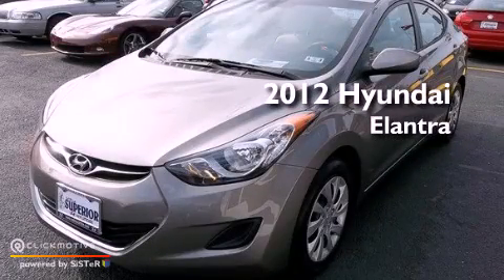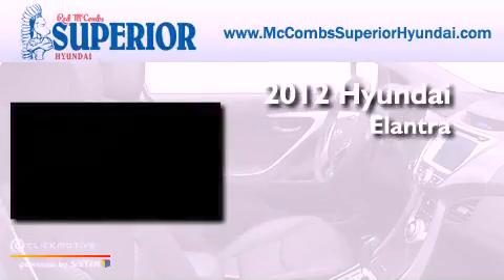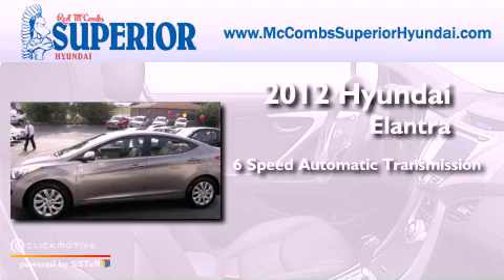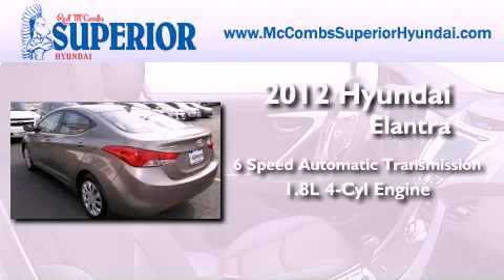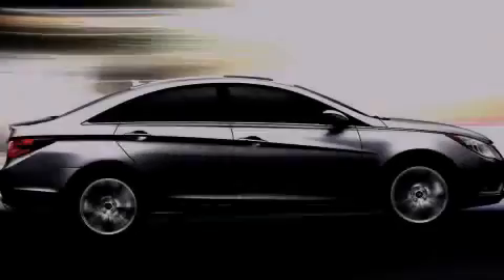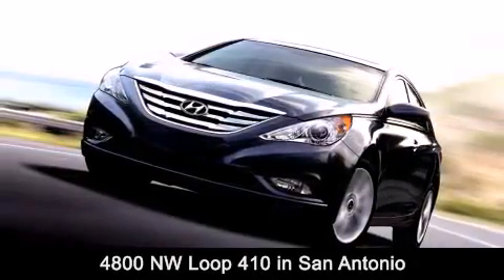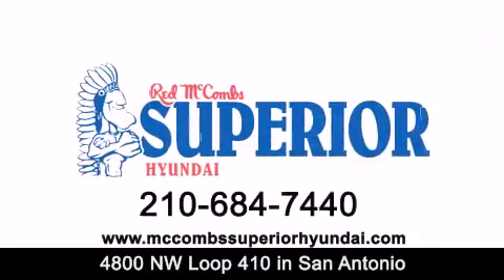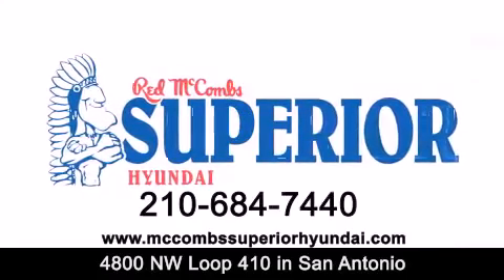2012 Hyundai Elantra San Antonio TX 78229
Year : 2012
 Make : Hyundai
 Model : Elantra
 Engine : Gas I4 1.8L/110
 Trans . : Automatic
 Exterior : Desert Bronze Metallic
 Miles : 7,363
 Interior : Call for color
 Stock : 62125